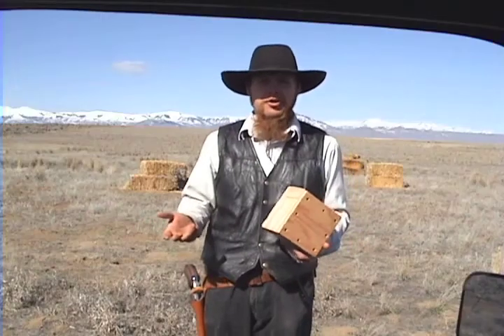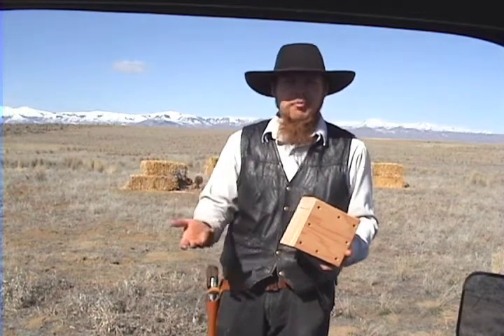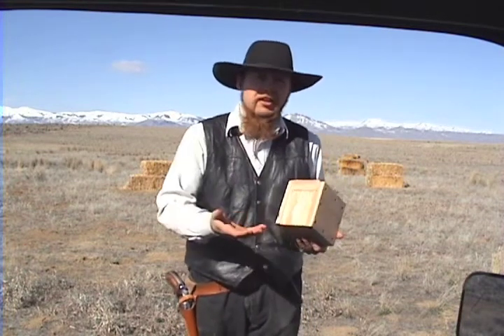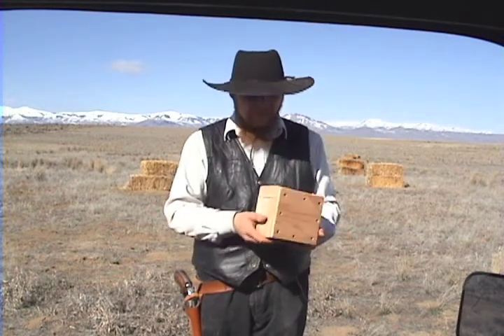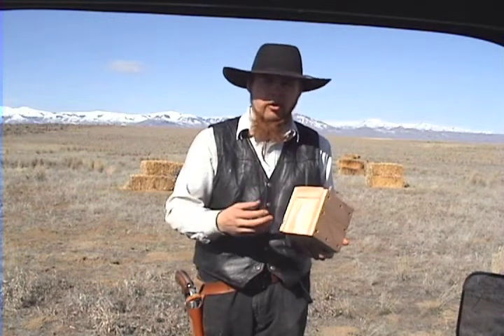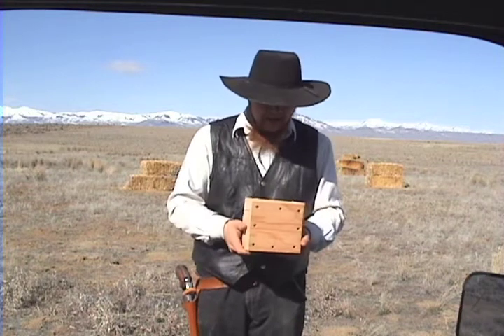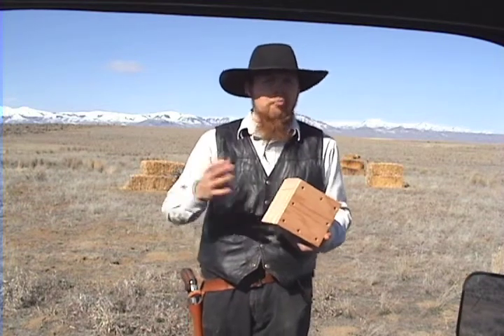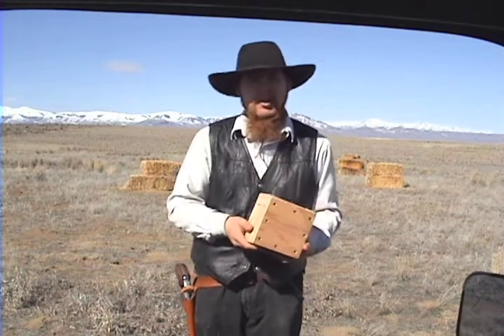Measuring Stopping Power (TIS028)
In this episode, the Idahoan uses his ballistic pendulum to measure the actual kinetic energy imparted to a target made of ballistic gelatin by various .44-caliber bullets.